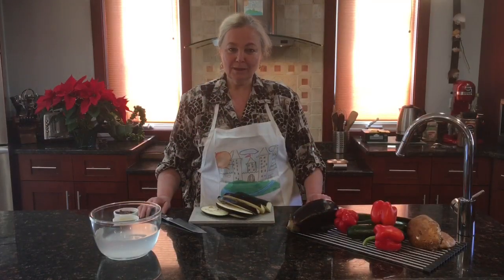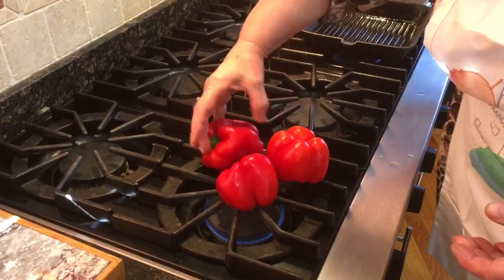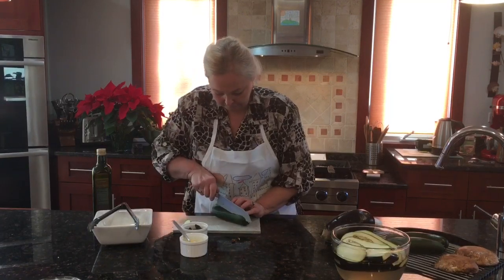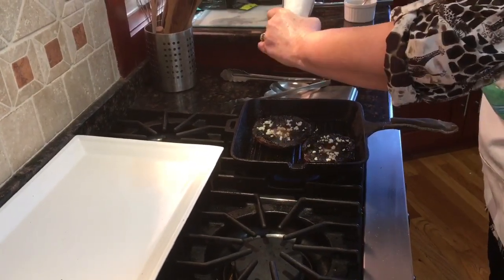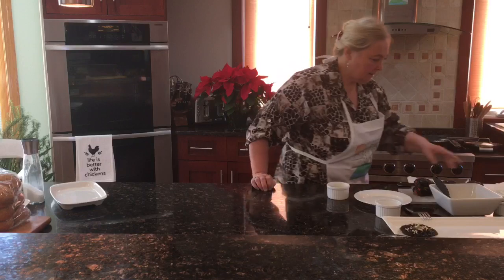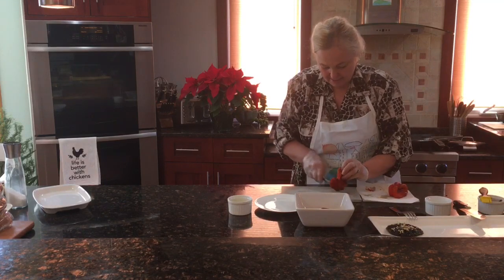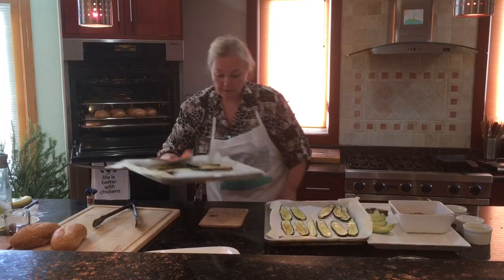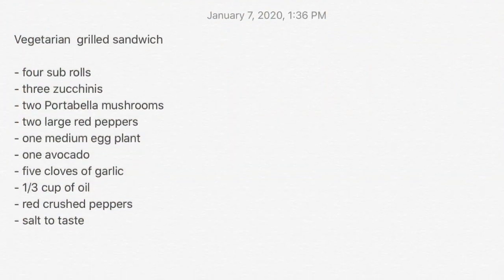Grilled Vegetarian Sandwich,RecipeVeggie Grill Sub, Vegan Grilled Sandwich,Roasted Veg Grilled Sand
Vegetarian sandwich

- four sub rolls
- three zucchinis
- two Portabella mushrooms
- two large red peppers
- one medium egg plant
- one avocado
- five cloves of garlic
- 1/3 cup of oil
- red crushed peppers